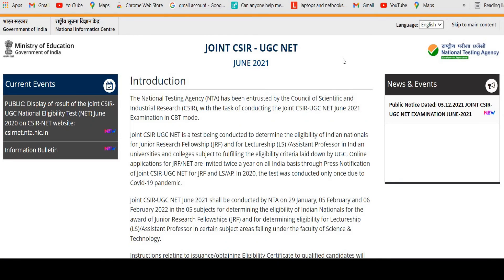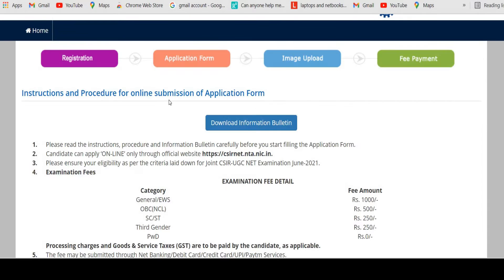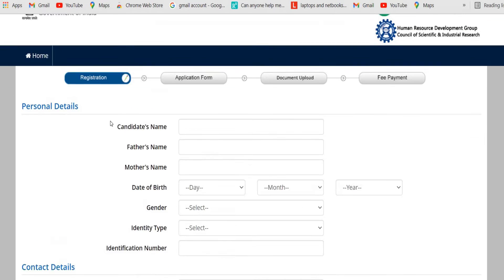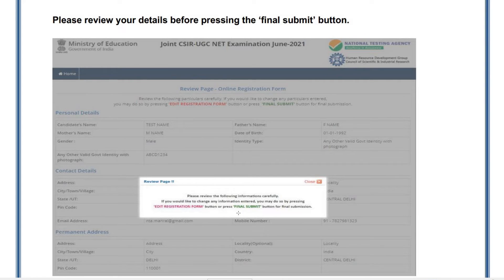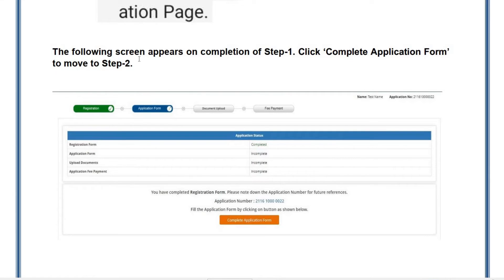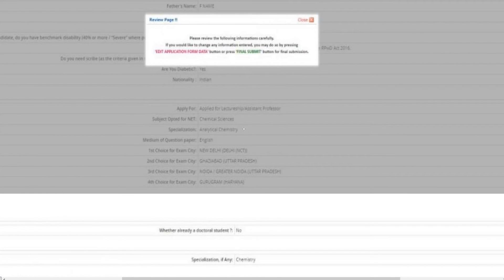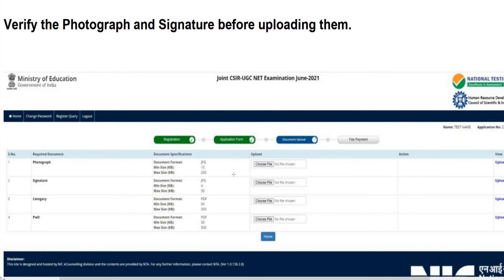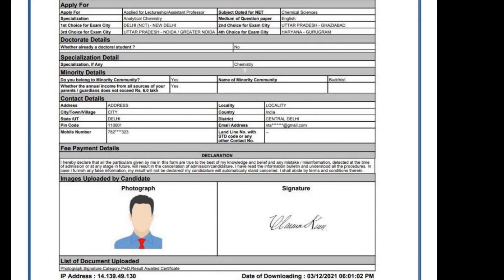CSIR NET EXAM FORM FILLUP PROCESS | COMPLETE GUIDE FOR ONLINE REGISTRATION | HOW TO APPLY ONLINE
A complete guide for the online form filling process for csir ugc net exam 2022.

Time Stamp
00:00 Intro
00:19 About CSIR NET EXAM
00:48 Instructions & Procedure
01:18 Registration (Step-1)
03:13 Application Form (Step-2)
03:49 Document Upload (Step-3)
04:34 Fee Payment (Step-4)
04:47 Download Confirmation Page
05:09 Queries
05:20 Conc